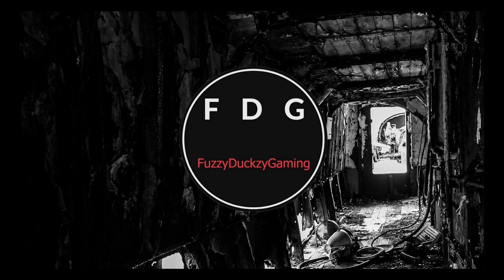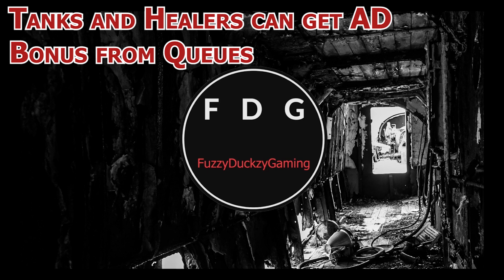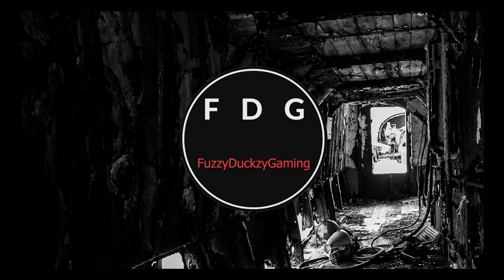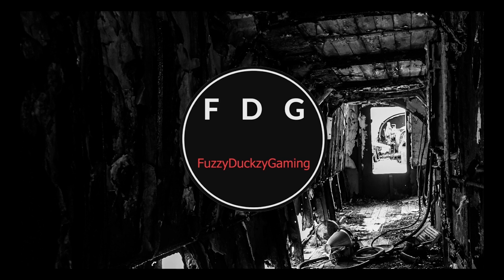How to build and use Alt Characters in Neverwinter Mod 16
This is part of a 2 video guide on how to run Alts and utilise them to make extra AD